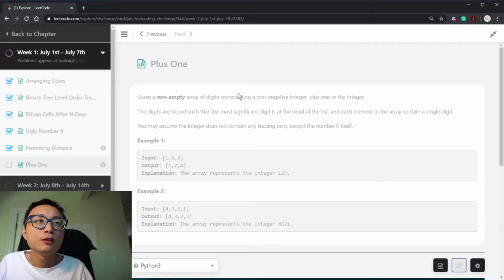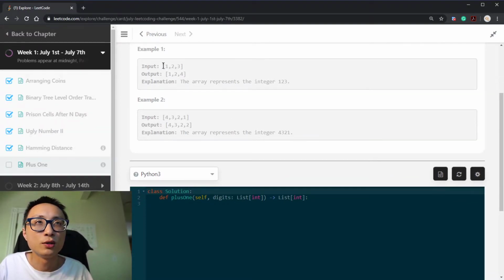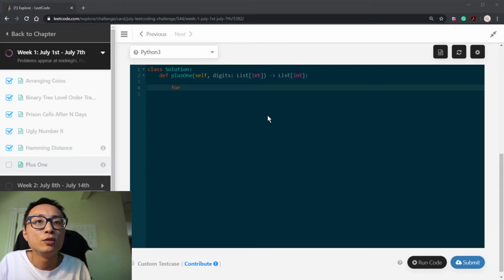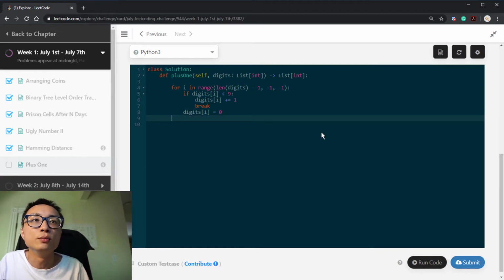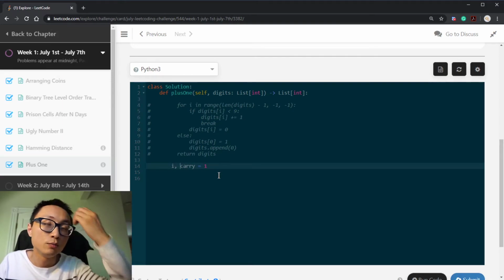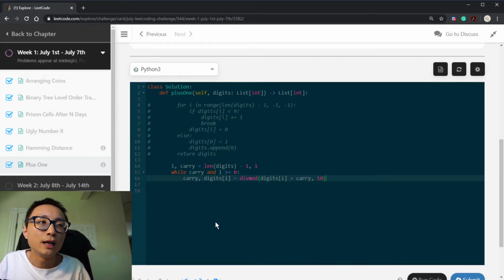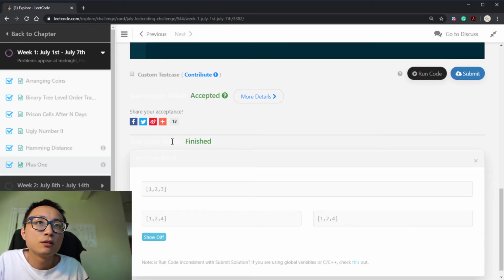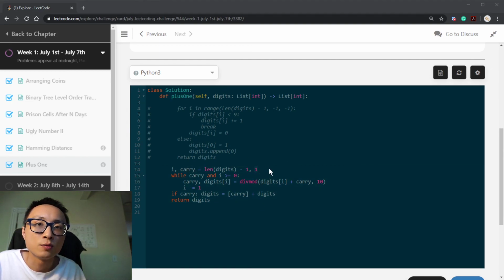Leetcode 66 Plus One